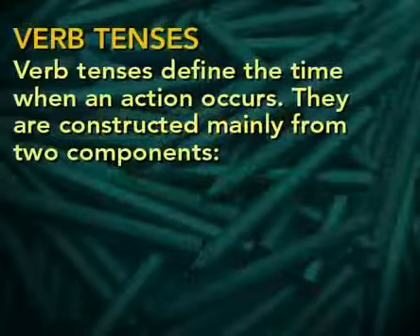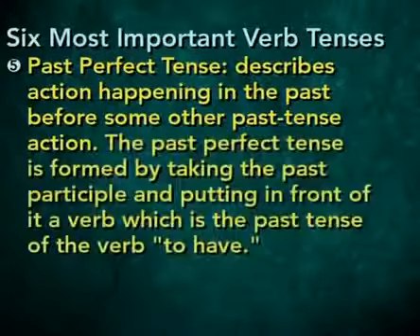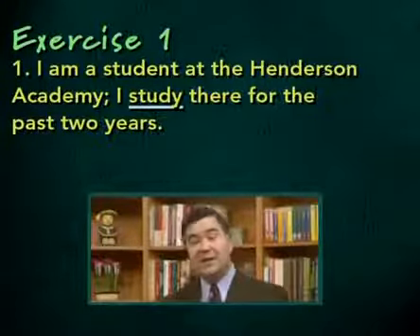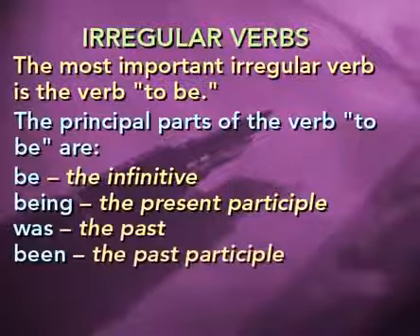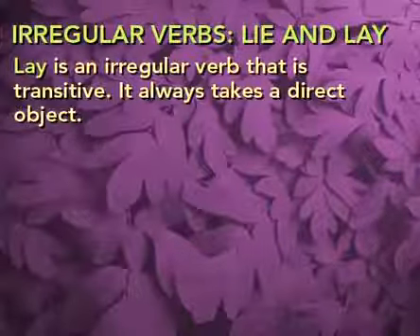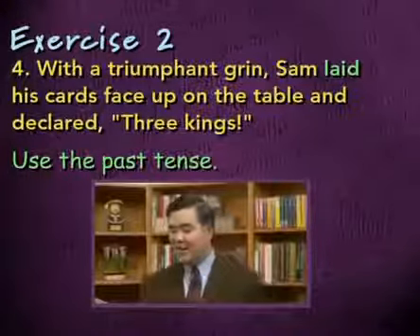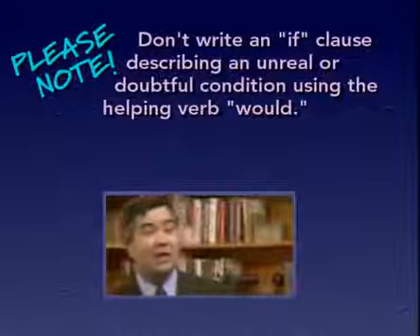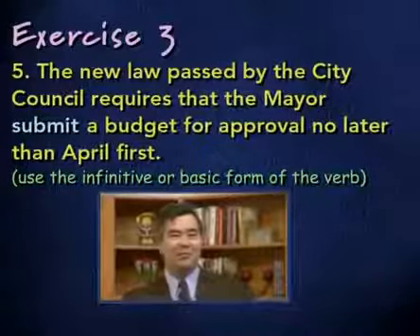English grammar verbs